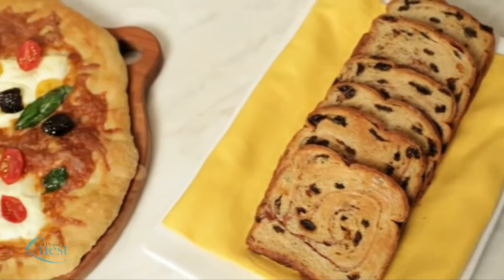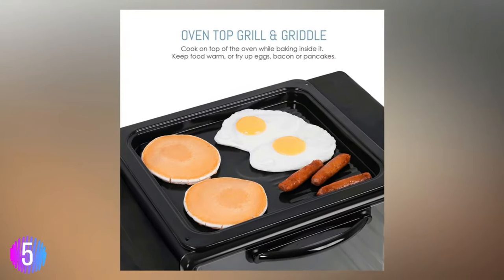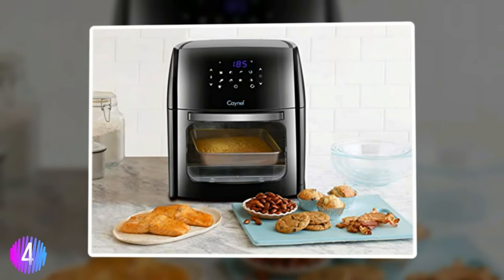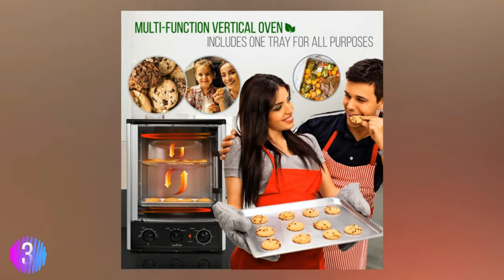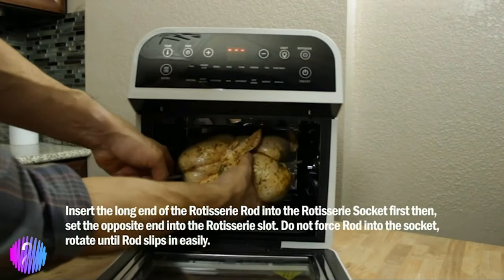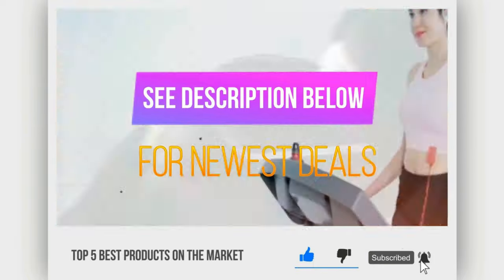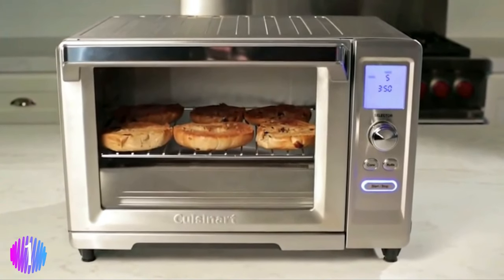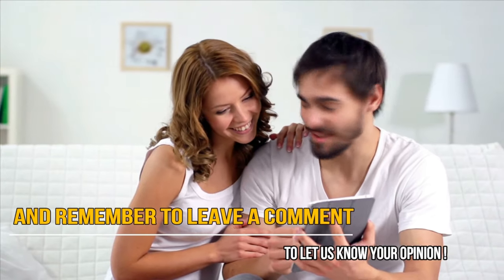Best Rotisserie Oven?: Top 5 Best Rotisserie Ovens Review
Don't miss the best rotisserie oven! Check out our top 5!
Links to the rotisserie ovens in this video:👇

1. Cuisinart TOB-200 Rotisserie Convection Toaster Oven

2. GoWISE USA GW44800-O Deluxe

3. Nutrichef Upgraded Multi-Function Rotisserie Oven

4. Caynel 12.5 Quart Digital Air Fryer with Rotisserie

5. Elite Cuisine ERO-2019S Countertop Toaster Oven with Griddle Rotisserie

Rotisserie Ovens have always been known to deliver juicy, tender and delicious food. The rotation cooks the meat evenly, while maintaining all of its own juices.Thanks to modern technology you now have access to this professional cooking tool, right in your own kitchen. Here is our list of the top 5 best Rotisserie Ovens.

It can be hard to find quality products, which is why we did the work for you! Any one of these quality rotisserie ovens would be a great addition to your kitchen if you’re interested in cooking the most delicious of meals with ease.

Head over to the links above for more detailed info on each of these rotisserie ovens. And remember to leave a comment to let us know your opinion!

Subject:
Best rotisserie ovens and countertop rotisserie ovens